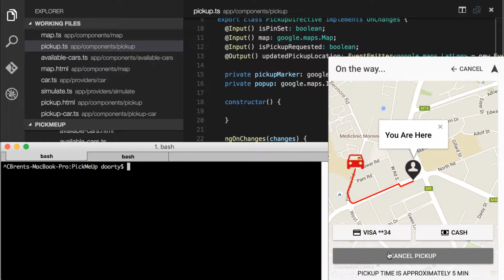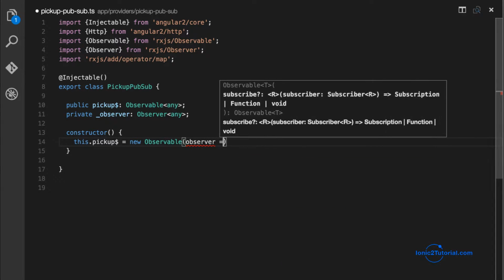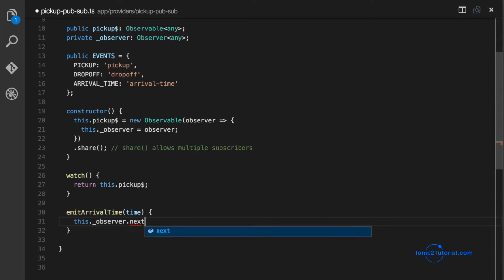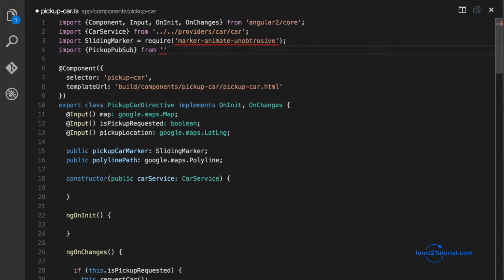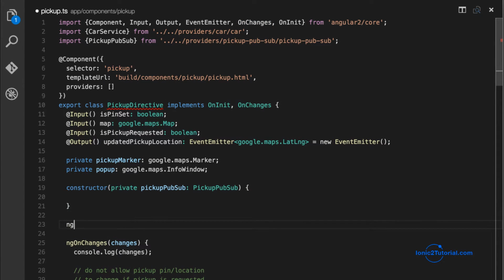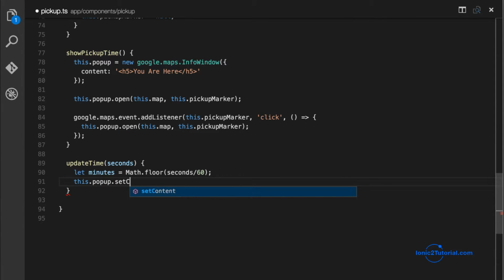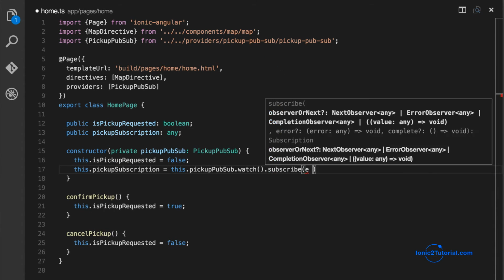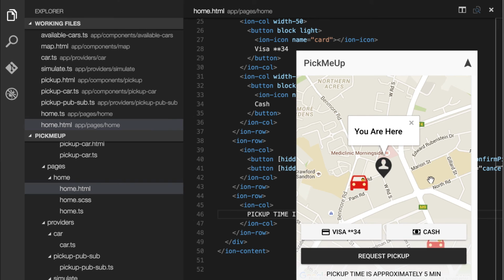Ionic 2 - Uber App - 13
Create PubSub service to share pickup changes in the app
See an alternative to Output() and Input() to pass data in components